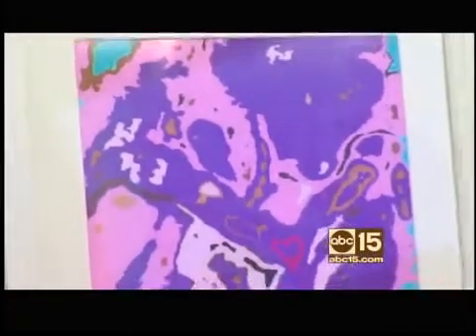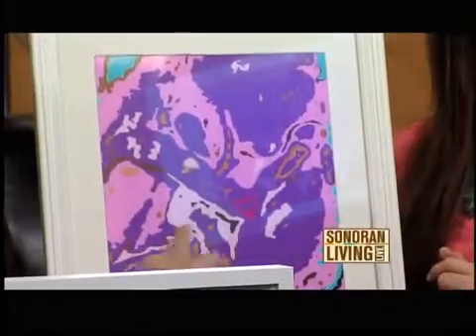Ultrasound Art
Alisann Smookler takes ultrasound photos and turns them into artwork